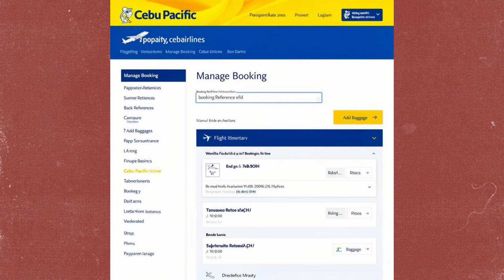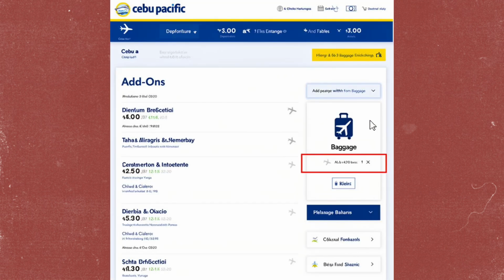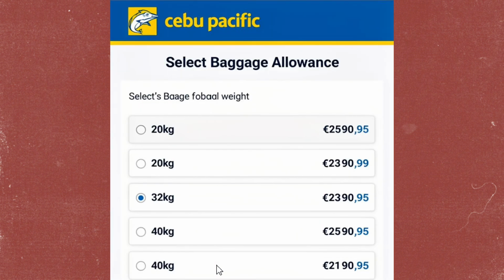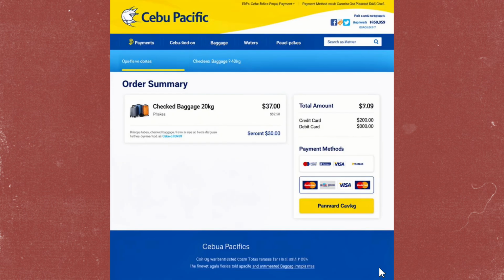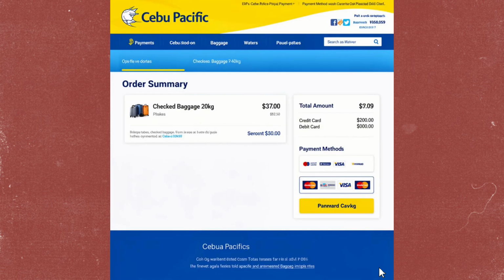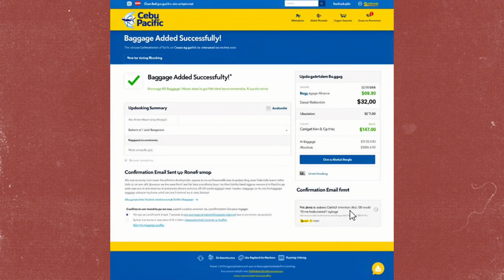How To Add Baggage In Cebu Pacific After Booking 🧳 | Easy Guide (2026)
Did you book your flight but forgot to include checked baggage? Don't pay the expensive "Airport Baggage" rates! In this updated April 2026 guide, I show you the exact step-by-step process to add baggage to your Cebu Pacific flight via the website and the CEB Mobile App up to 2 hours before your departure.

Avoid the stress at the terminal! Learn how to upgrade your existing baggage allowance, how to add pieces for multiple passengers, and why doing this online is the smartest way to travel with Cebu Pacific this year.